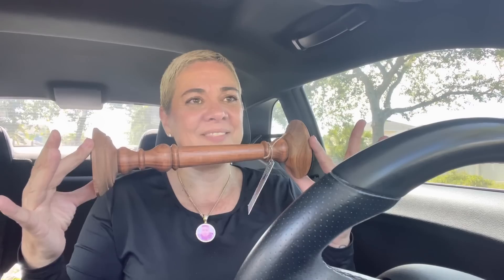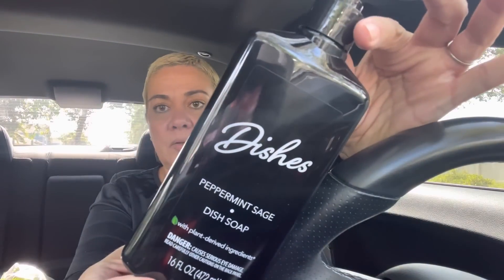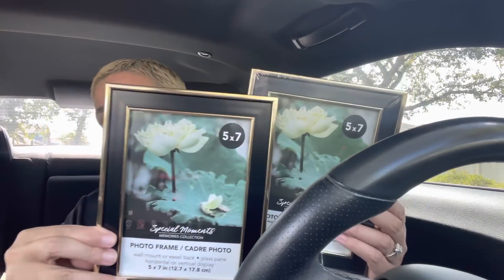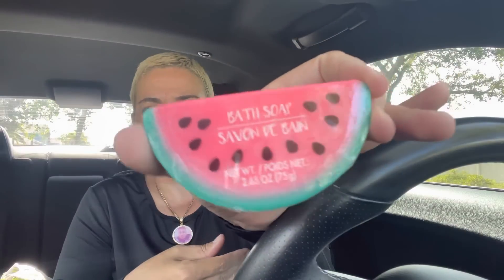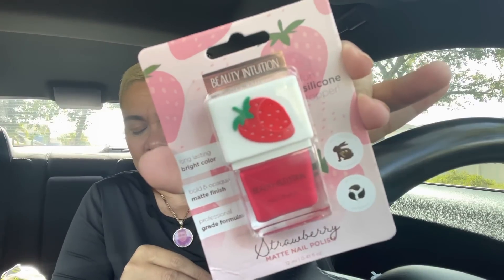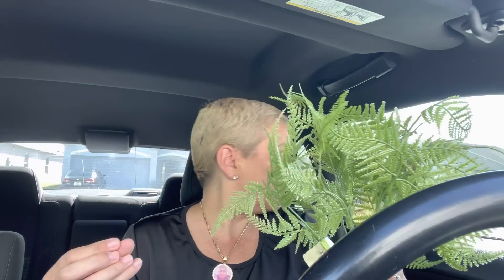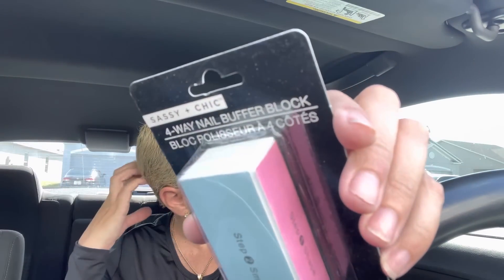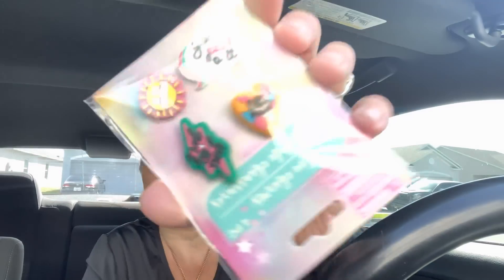*** NEW Dollar Tree Haul *** Bags Full of Finds! 5/20/23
New New New New Dollar Tree Haul for y'all! Thanks for the encouragement. I appreciate you all.

I want to thank everyone for their prayers and kind words. They're much needed and appreciated at times like these. This channel and all of you, is what keeps me going. Thanks again, I love you all.

Come save money on Fetch with me! Sign up w/ code TVQNPE & get 2,000 pts See you there!

I know many of you have been asking for an address to send cards to. Please email below...